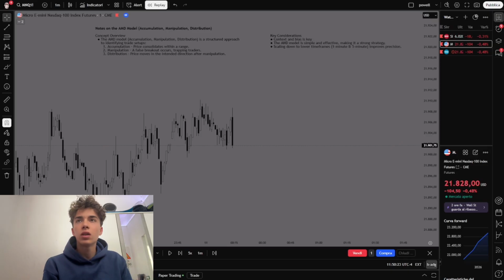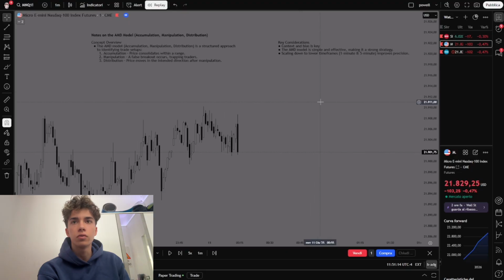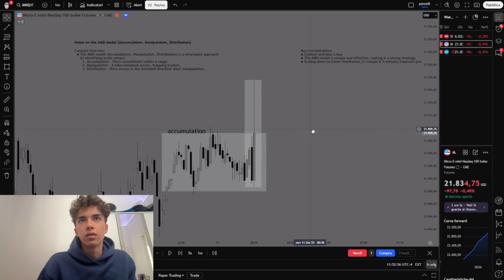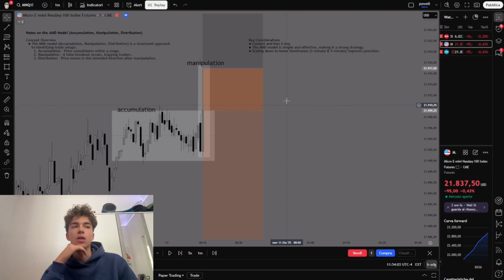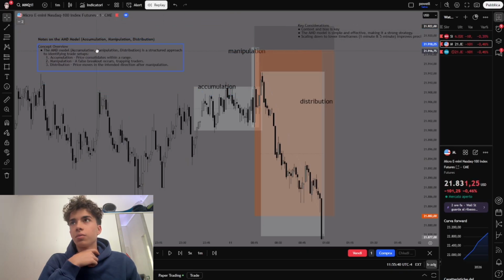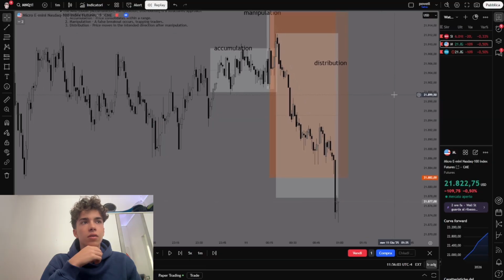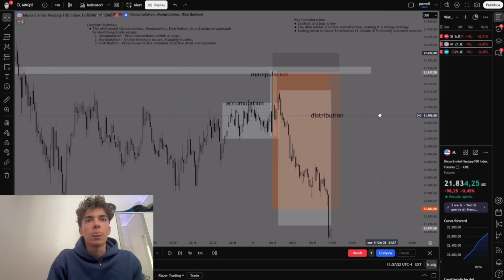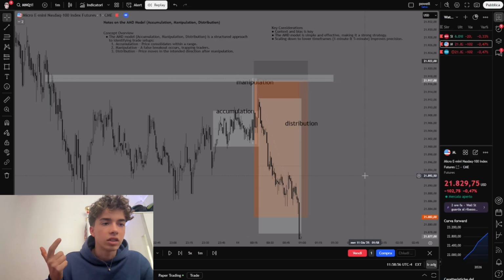How to Top Tick day 5: AMD